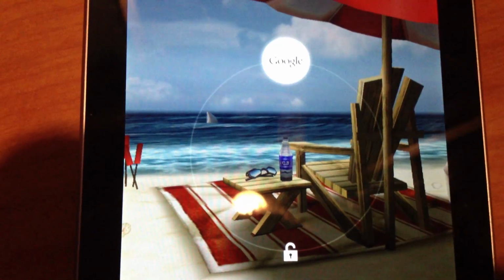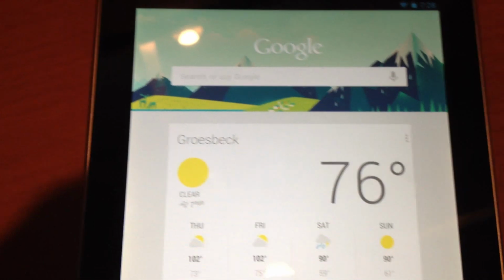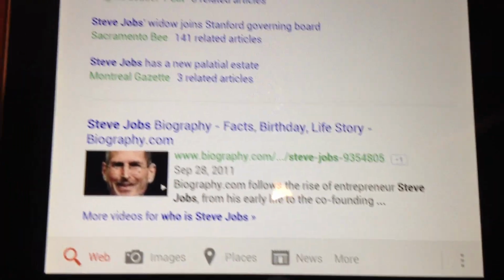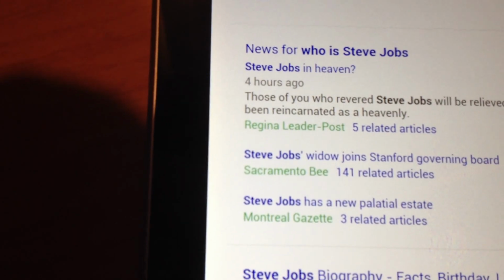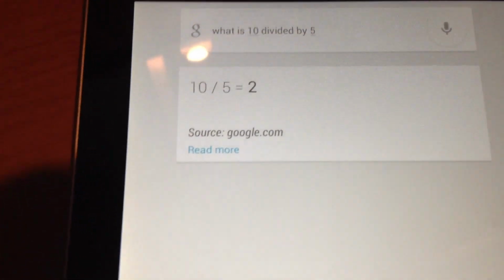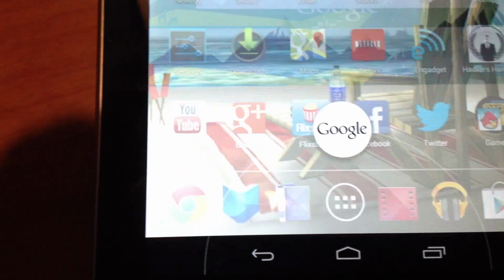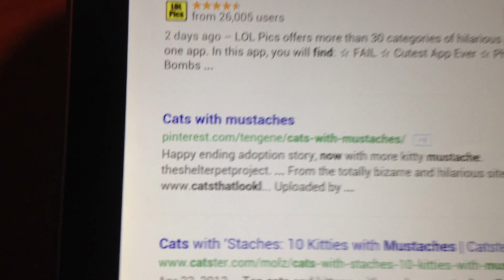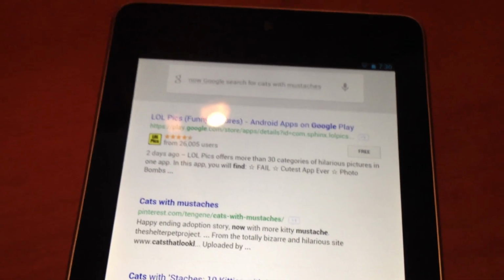Google Now Review on Nexus 7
I walk through how Google now works and it's responsiveness compared to Siri.